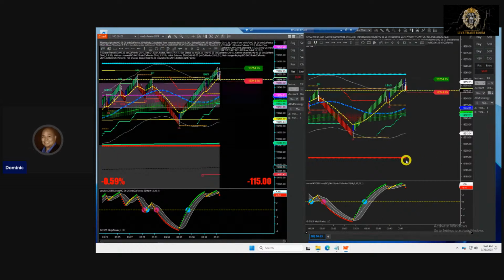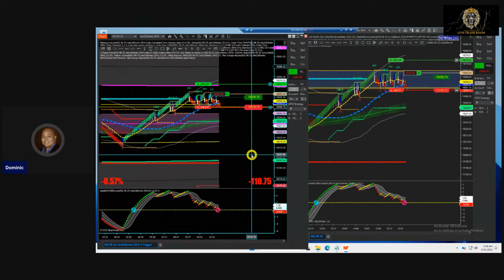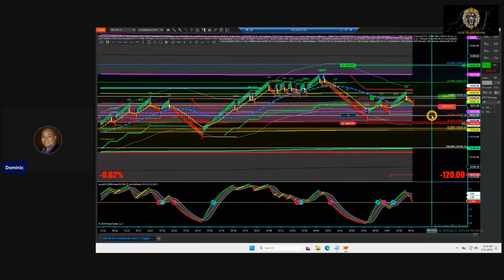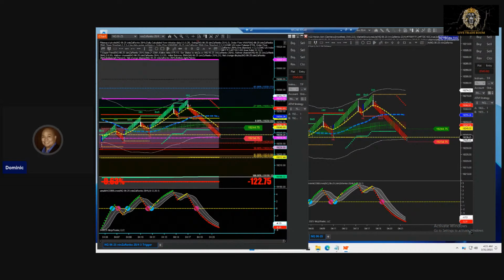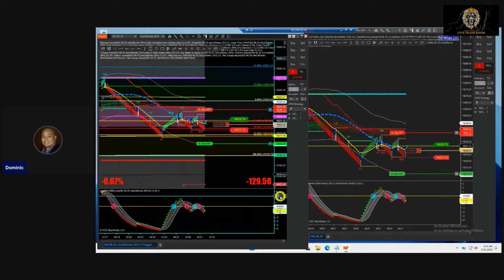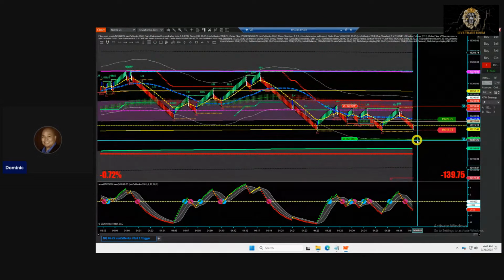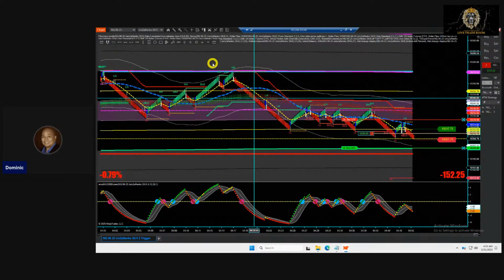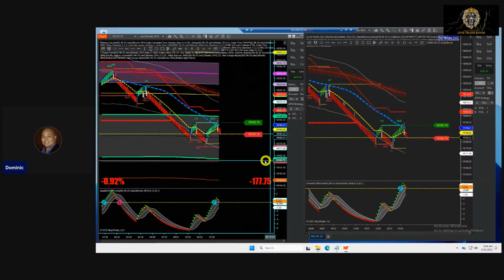💥LONDON Session (03/31/25): Recovering from a $2,180.00 drawdown ending in $485.00 in profit💥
Join us for an exclusive LIVE Stream as we dive deep into trading the London Session, an "opportunity-rich" session in the market! 🚀

📊 What You’ll Learn:
✅ Key market dynamics during the London Session

Trades Taken During Market Hours

They should not be considered investment advice or signals to buy or sell financial instruments. The performance of these trades is not guaranteed in any way - they are intended as a teaching tool to educate traders about risk management and various trading techniques.

If you copy our trades, you accept doing so at your own risk despite these warnings.

Comments and Testimonials

Any comments from traders providing testimonials are not necessarily typical results, and your results may vary. KINGDOM TRADING CONCEPT does not make, nor does it imply, that traders will be profitable, nor does it avoid losses by using the trading strategies that are described herein.

Although individual examples may highlight successful paper trading
examples, cumulative overall returns on all trades taken in the LIVE Trade Room may or may not be profitable. No overall, specific performance or profitability claims are being made, nor should they be inferred.